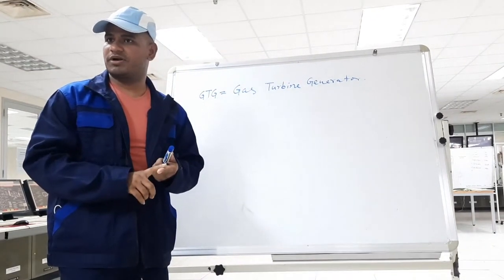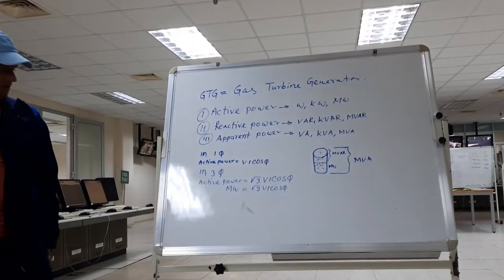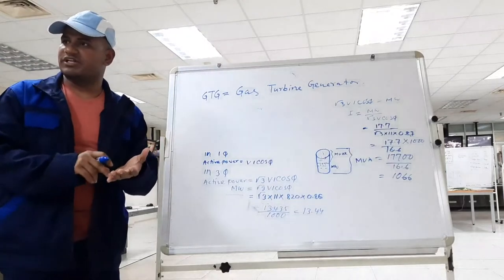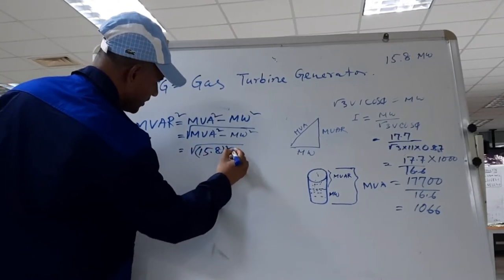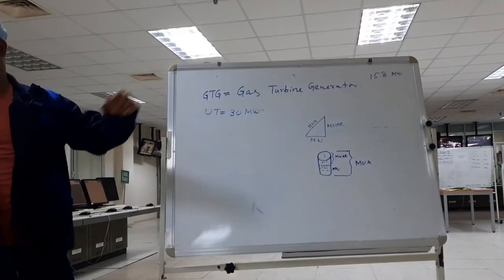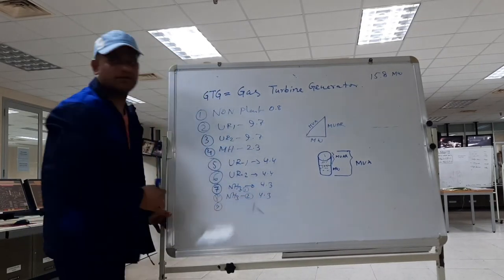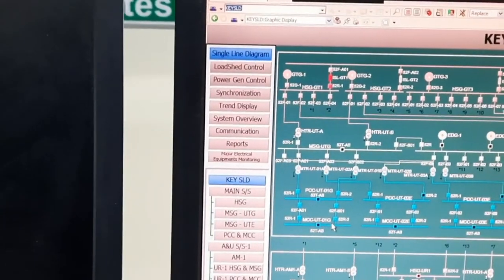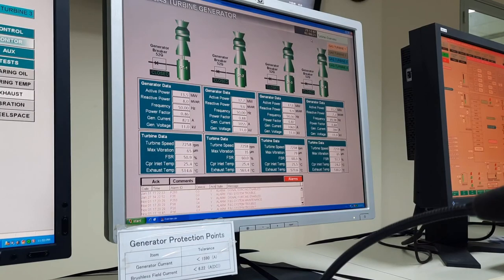Details Of Power Generation .Practical class of Electrical With DCS.@TechFarhadBd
I am trying to give some information about Power Generation. How to calculate active power,Reactive power,Power Factor, frequency, Electrical current details brief in on videos. some short meaning of power Generation plant. Details of Mark vi ,Yokogawa. Theoretical & Practical classes about gas turbine Generation with DCS.Rules of electrical. Basic of Electrical. Common thinks of electrical subject. Industrial Electrical course.GTG plant for industries.
I am trying to give some important videos for you.

FARHAD BD, Tech.Farhad Bd, Protham alo,Bangladesh, Cumilla,Chittagong, technical, knowledge, learning, education,school, college.